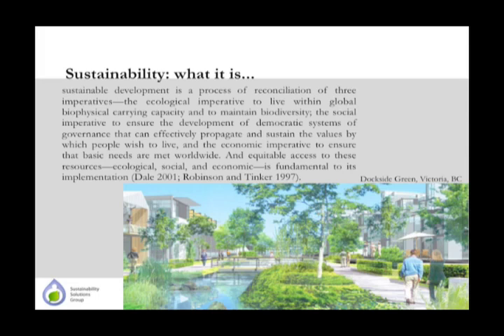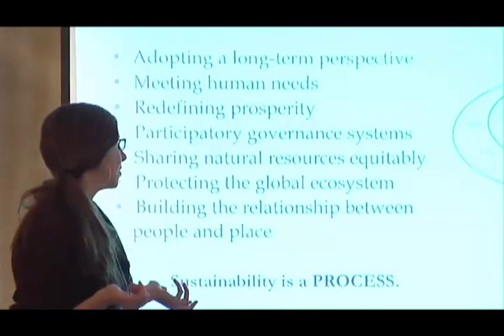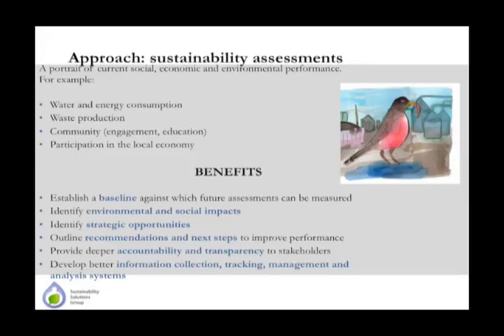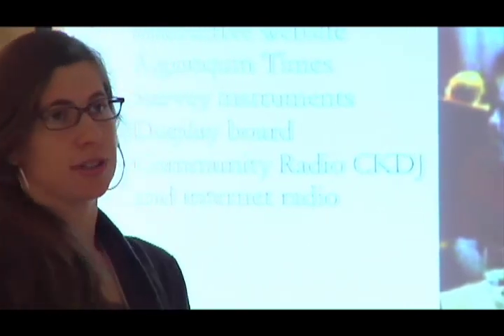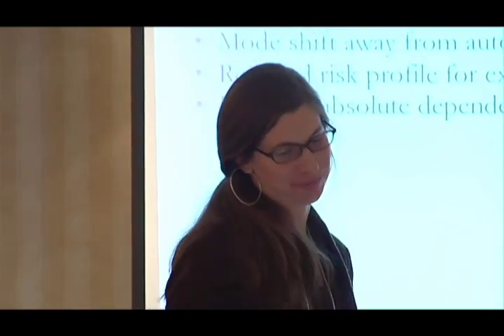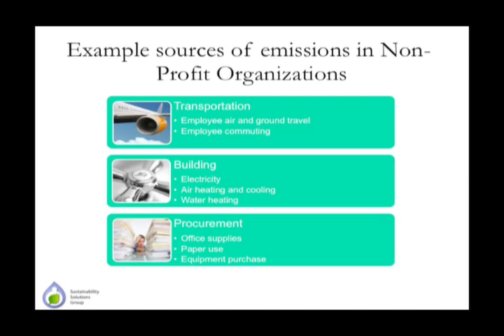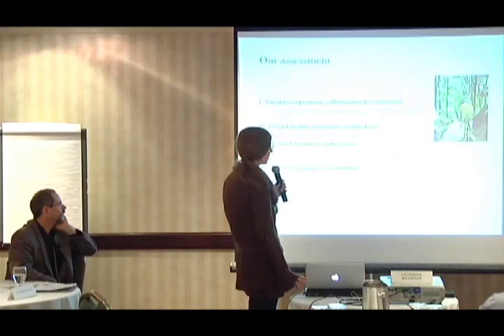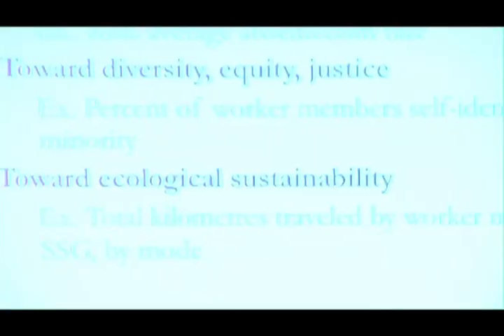Walking the Talk: Sustainability Assessments and Real Change - Rebecca Foon and Dale Hildebrand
This workshop details the Sustainability Solutions Group's experience with sustainability assessments, including challenges, successes, the process and the methodology used to establish the framework and indicators. It also explores the importance of and methodologies for ensuring a process for change after an initial sustainability assessment. Presenters: Rebecca Foon, MUP, LEED AP with Dale Hildebrand, Associate Members, Sustainability Solutions Group.